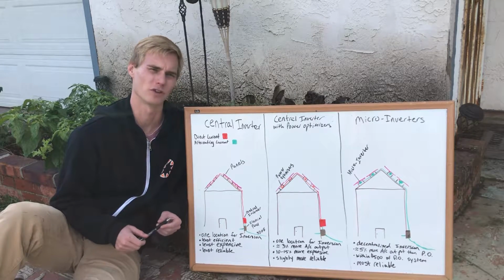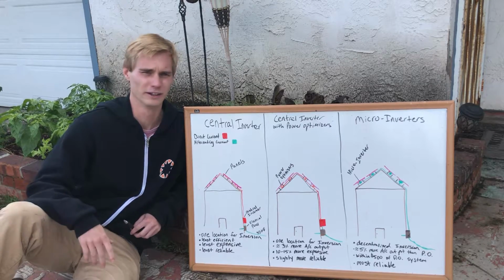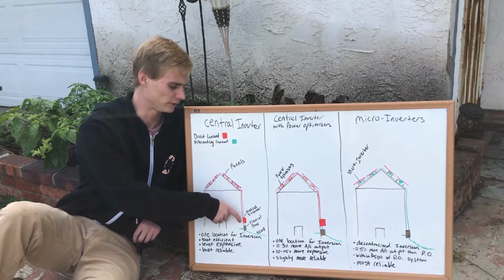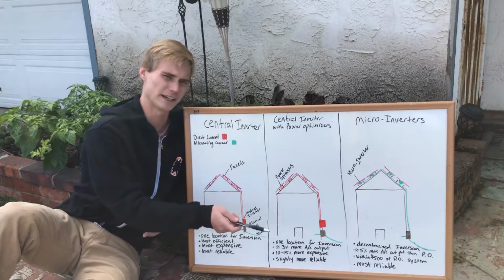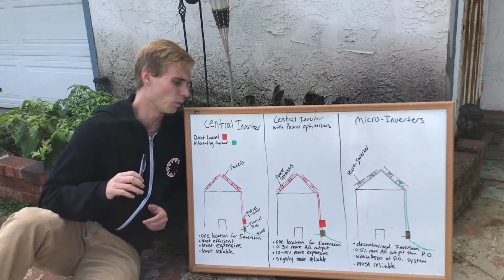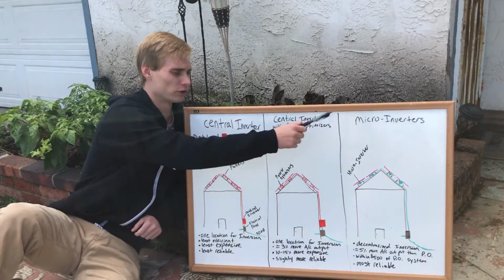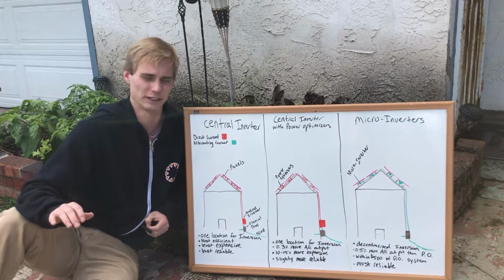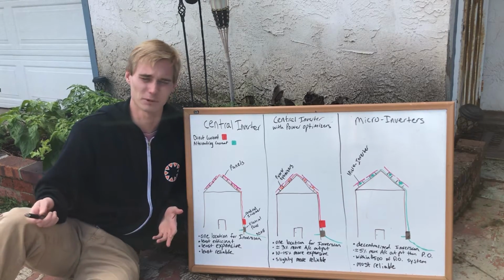Enphase Vs SolarEdge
I explain the difference between the classic central inverting system vs the Central Inverter with power optimizers vs micro-inverters.

Would you like to get started with a consultation? Once received, we'll call you back afterwards to explain next steps in receiving a thorough consultation and quote from us.